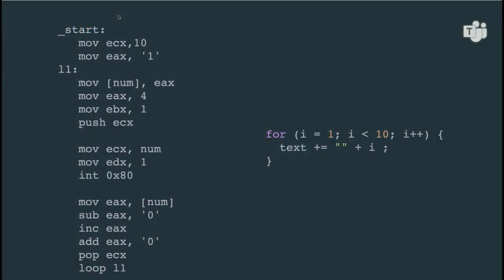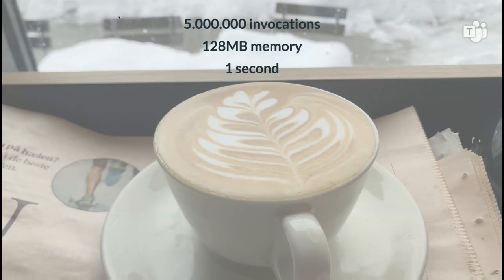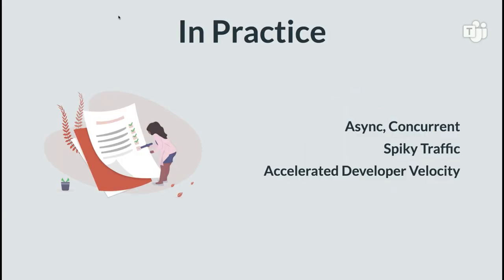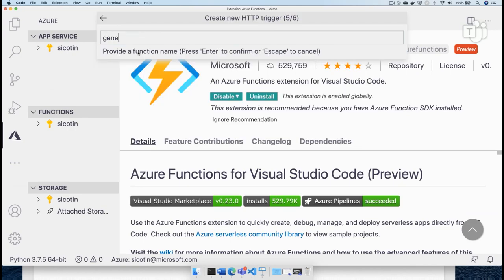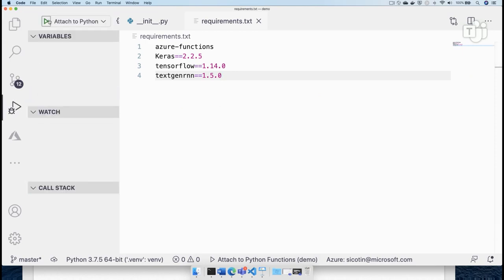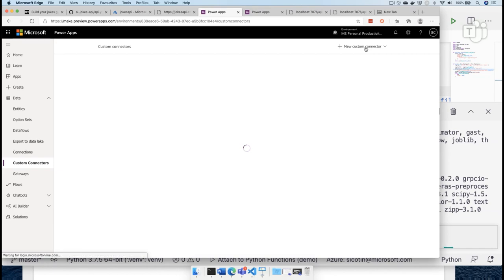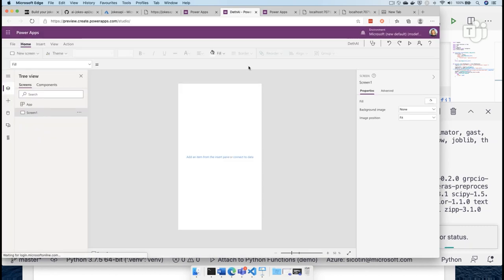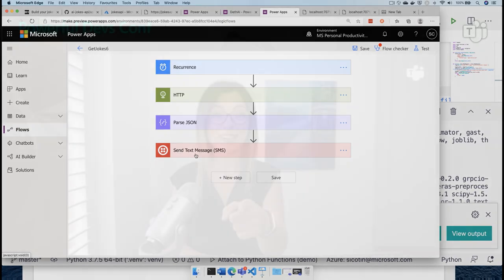Serverless Applications on Power Apps and Azure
Serverless applications help your organization scale quickly and efficiently. They take the hassle out of provisioning infrastructure, configuring web servers, debugging configuration, and managing security settings, allowing your team to focus on coding and testing. Learn about the products that enable low-code serverless applications

Far from being the latest 'tech trend', serverless applications help your organization scale quickly and efficiently. They take the hassle out of provisioning infrastructure, configuring web servers, debugging configuration, and managing security settings, allowing your team to focus on coding and testing. The one aspect where serverless functions fall short is when it comes to state management. When missing state management abilities, building up complex flows in your data processing will prove to be quite daunting, and often, will require you to provide custom mechanisms for enabling you to communicate between your functions. Join this session to learn how to build serverless applications that scale seamlessly and automatically and leverage the Power Platform to create reliable and low-code applications.